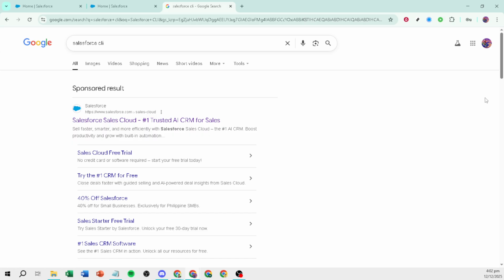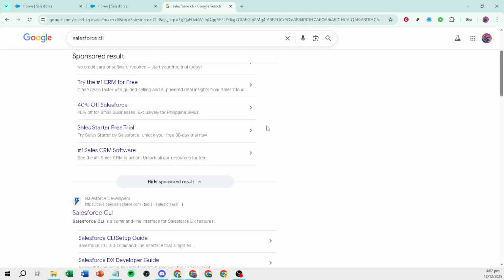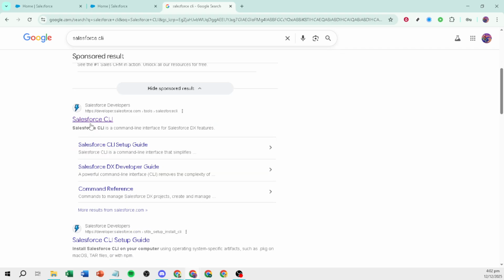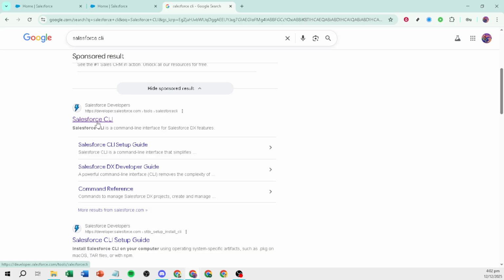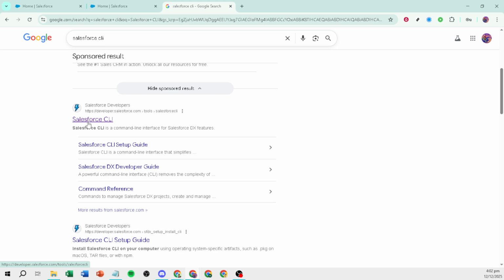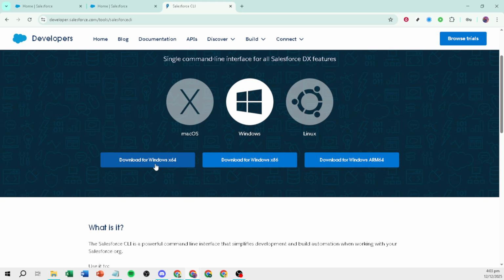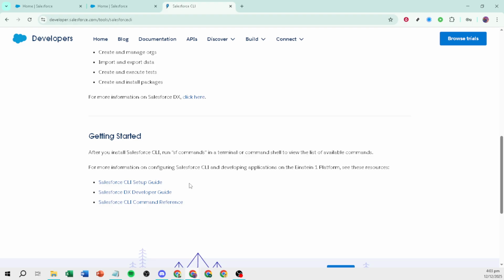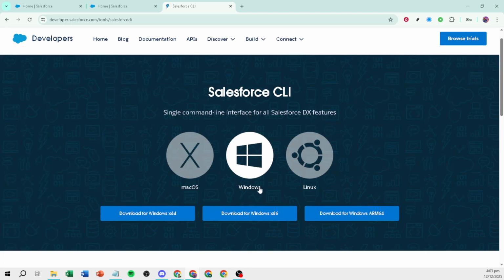How To Install Salesforce Cli [2026 Guide]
How To Install Salesforce Cli [2025 Guide]